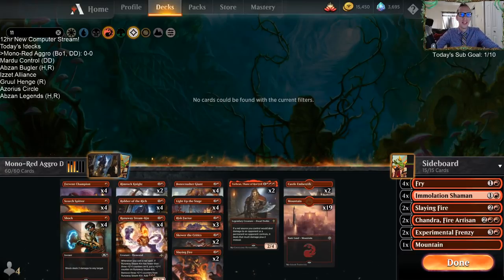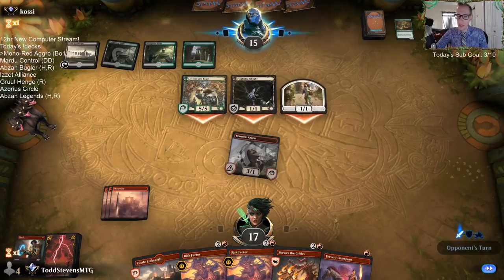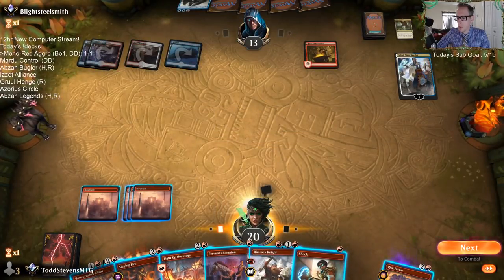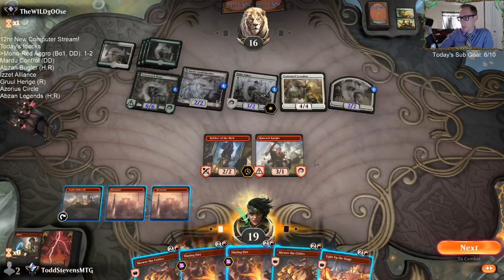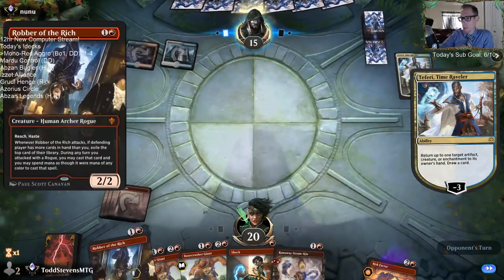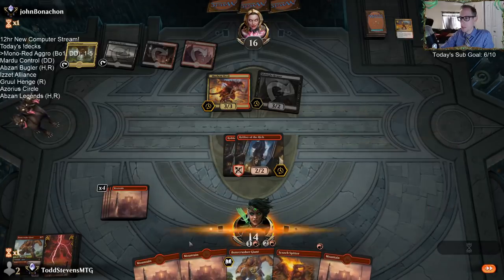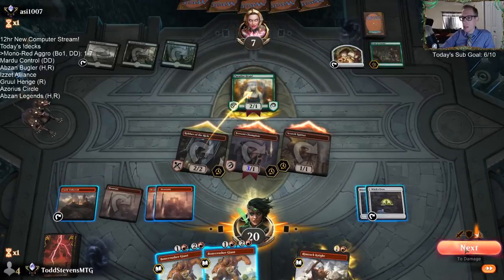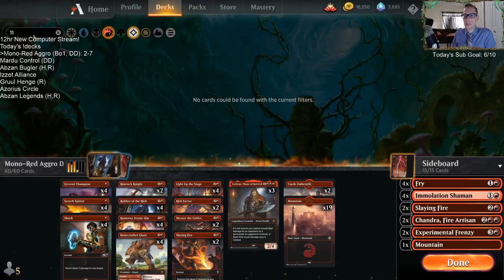Mono-Red Aggro: Gotta win those die-rolls!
Ranked w/ Mono-Red Aggro! MTG Arena - Best of One Standard, 12/14/19